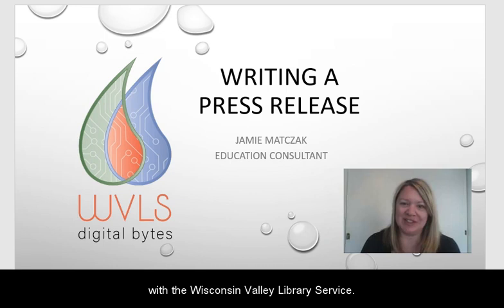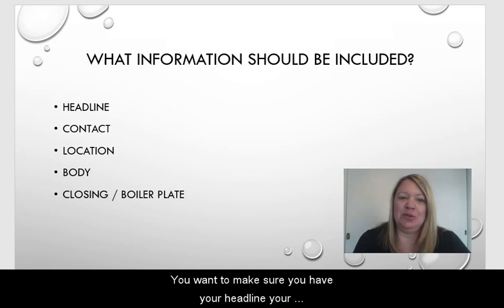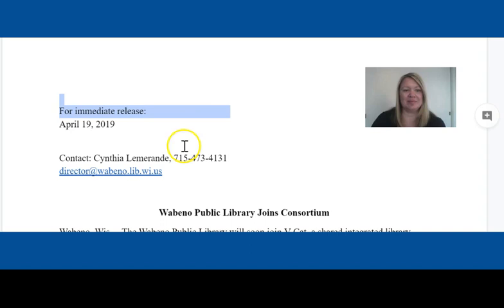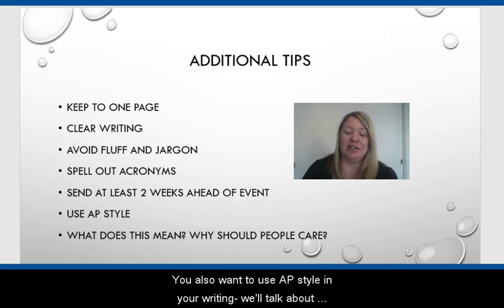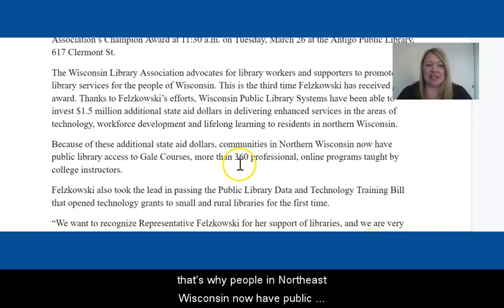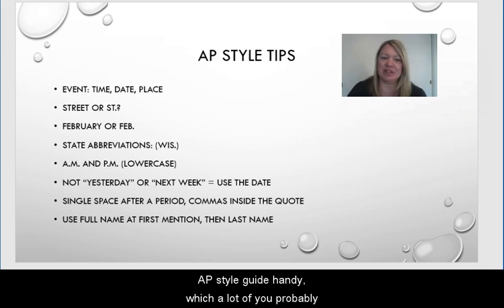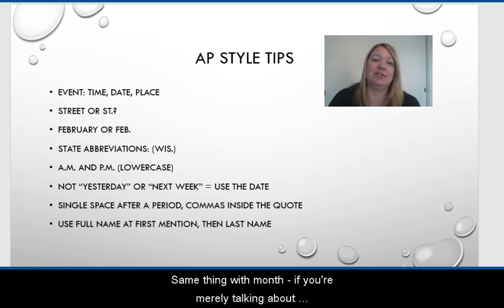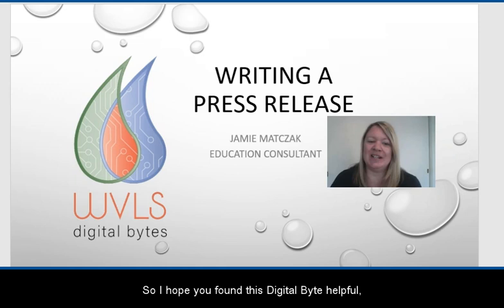Digital Byte: Writing a Press Release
Jamie shares some quick tips on writing a press release for your library.